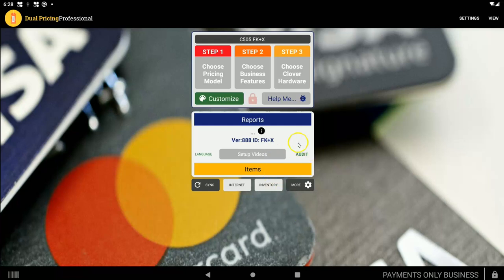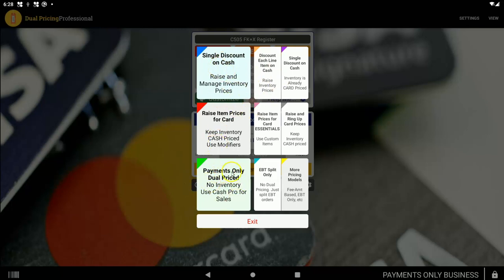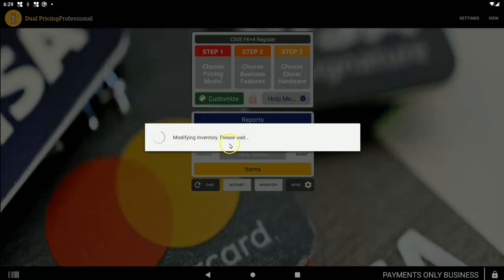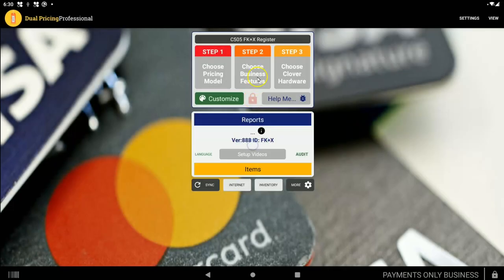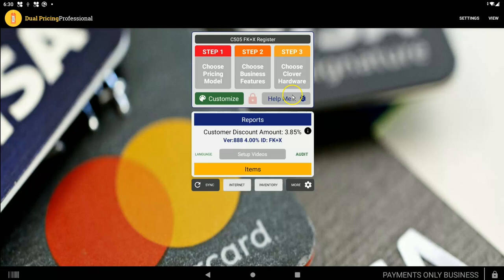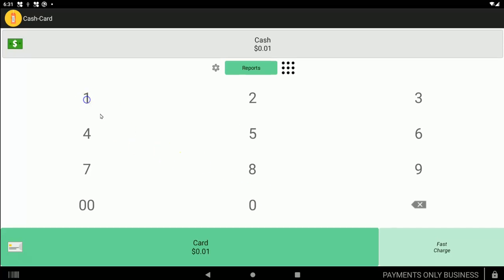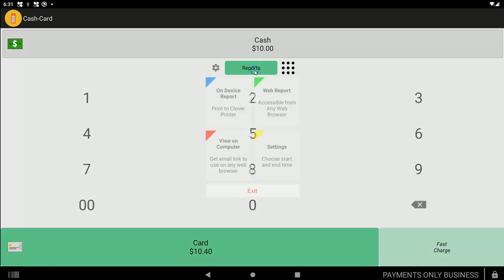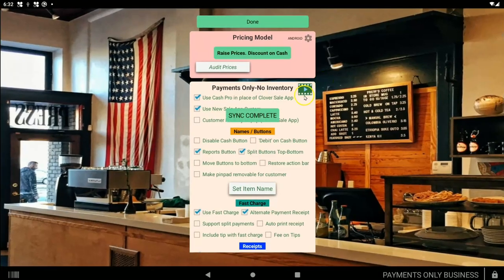Green Payments Only